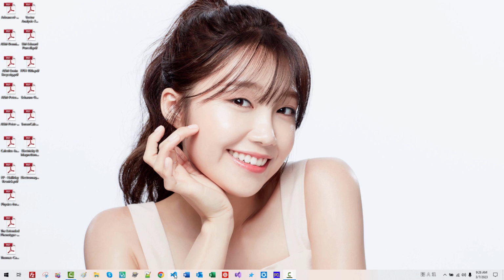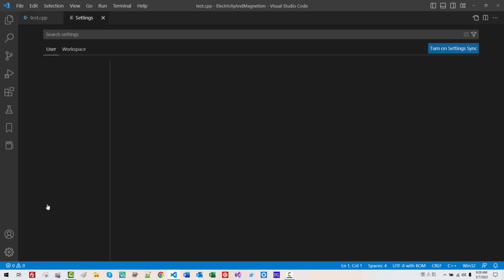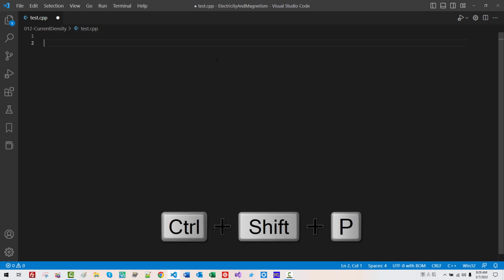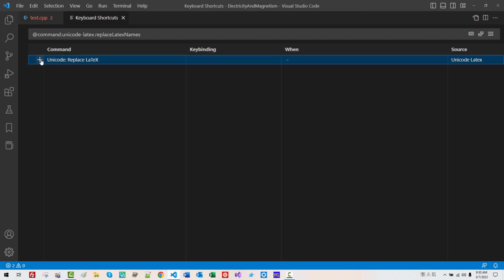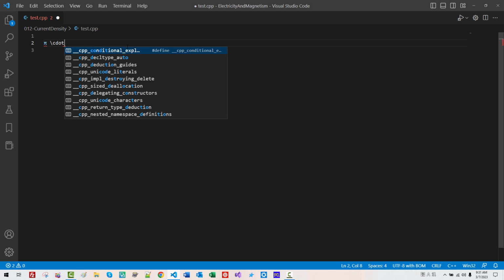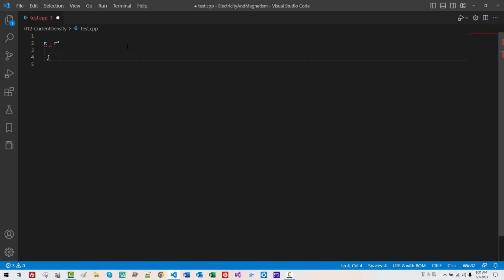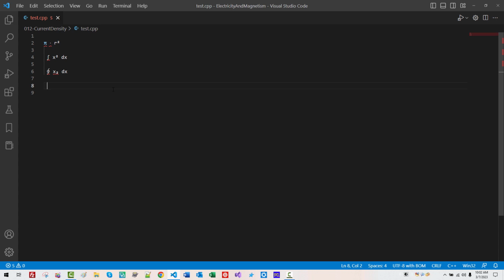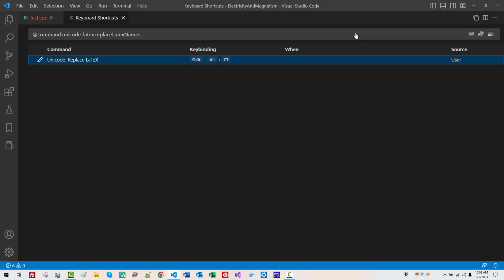013 - How to Insert LaTex Math Symbol in Visual Studio Code - Math Symbols in VS Code